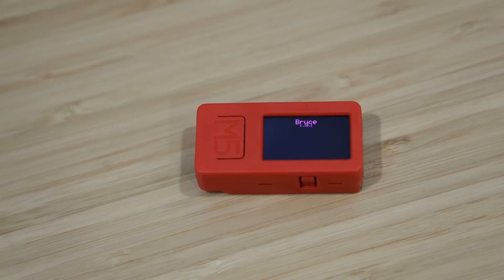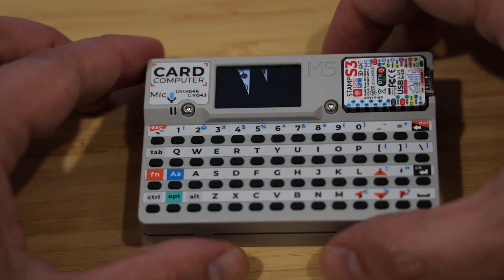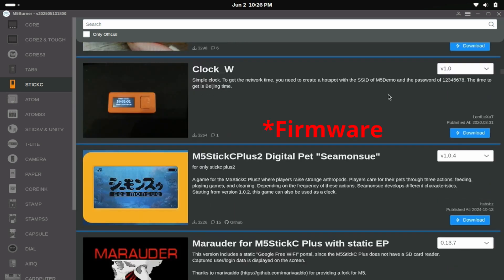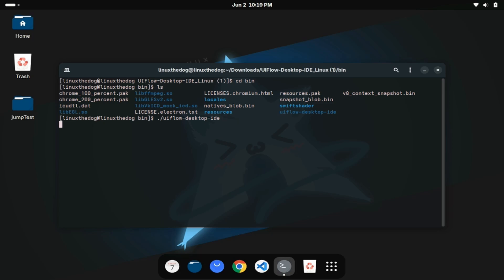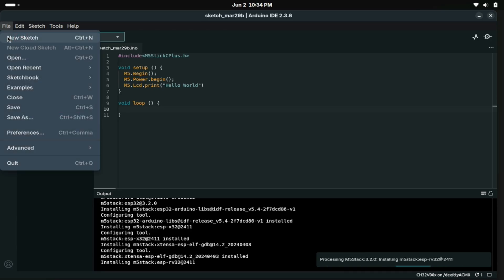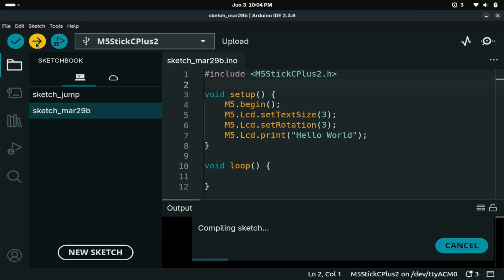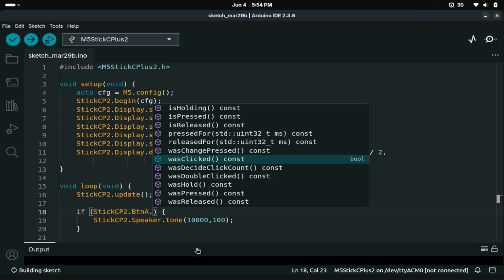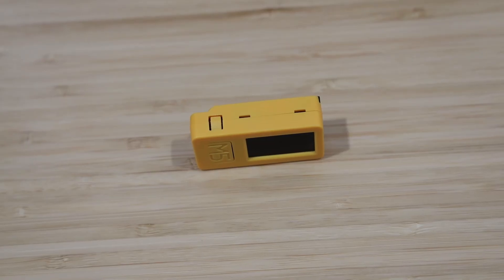Exploring M5STACK (M5StickC)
I'm starting to dive into M5STACK products, and in this video, I’m showing off a few fun ways to get started with the M5 device family — especially the M5Stick.